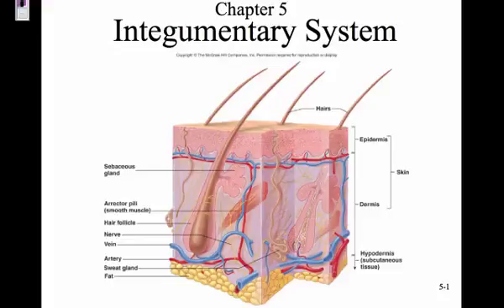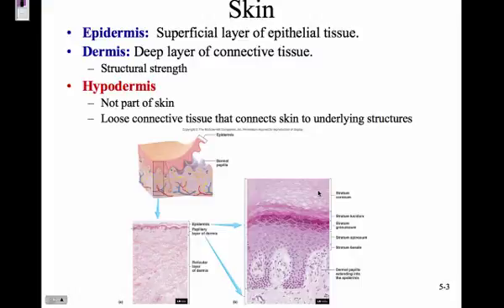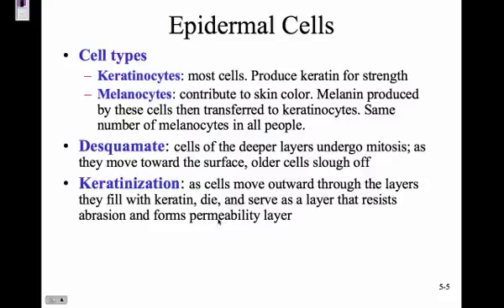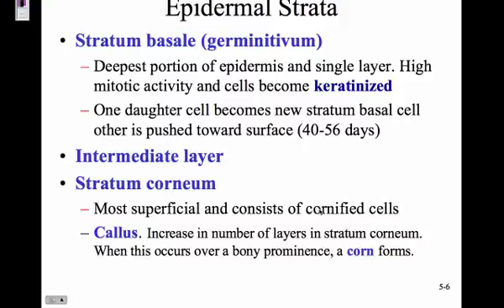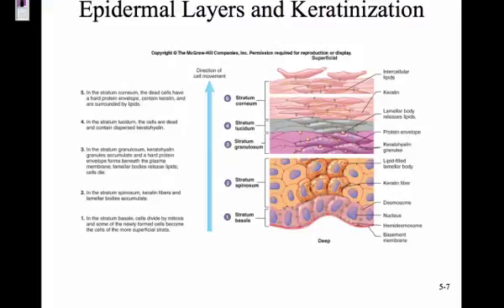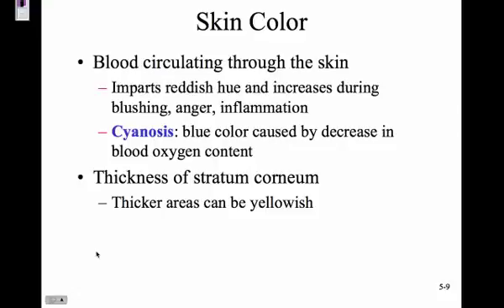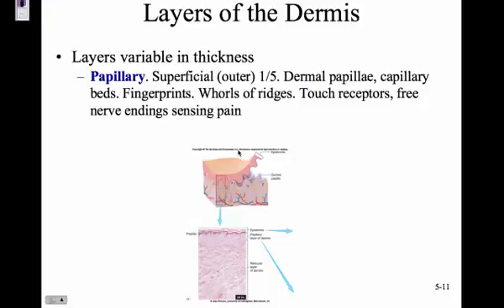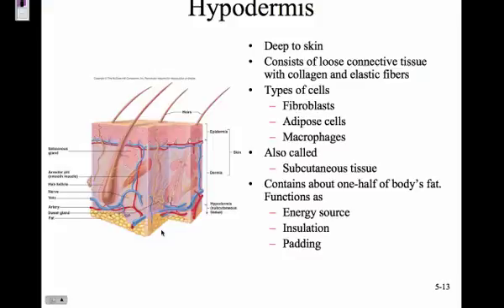A&P 6.1 Lecture